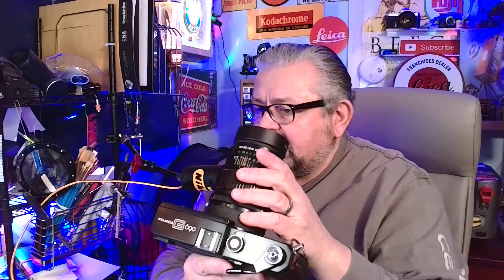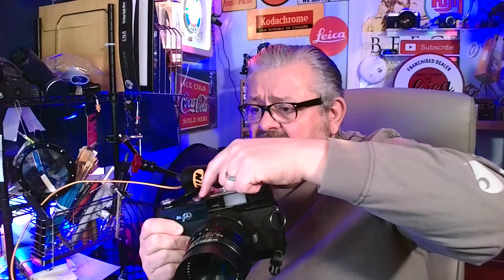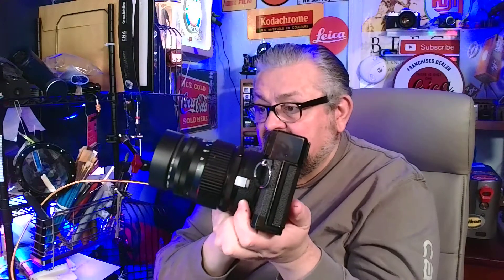Review Fujica G690 Film Camera BLP Medium Format Fujifilm 120 Rangefinder Photography Class 30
* The Fujica G690 was modeled after the Leica rangefinder M4, not the Leica M6 as mentioned in my video.  With 49 years as a Photographer, Carmine Taverna from New York City, gives back to the photo community by sharing knowledge.
*Correction..The Fujica G690 was modeled after the Leica rangefinder M4, not the Leica M6
Please read:

 Your free on-line resource for inspiration and new ideas to improve your photography.